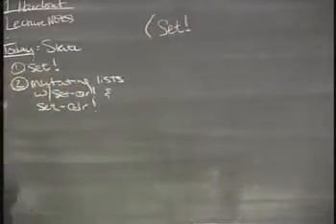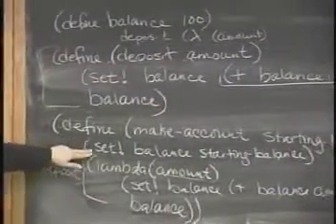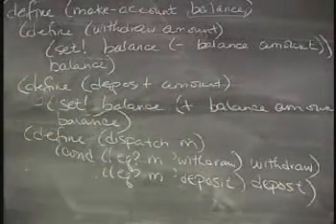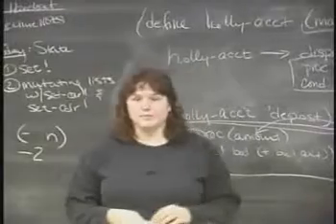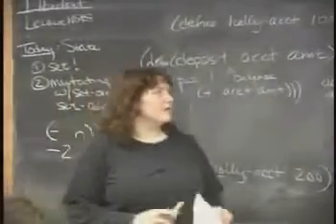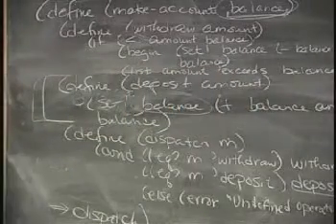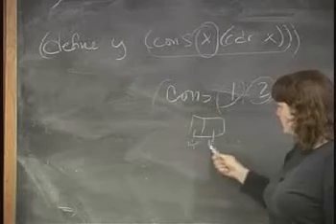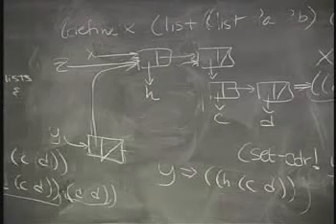01 lect 11